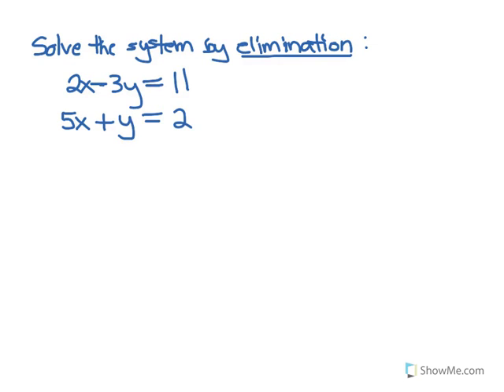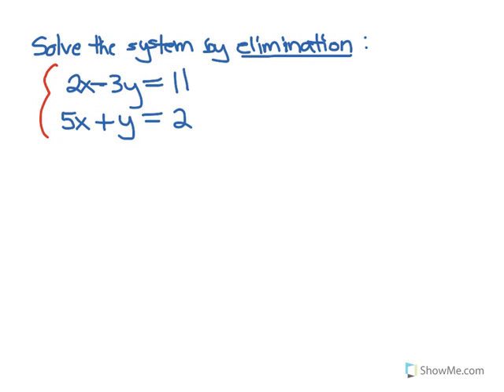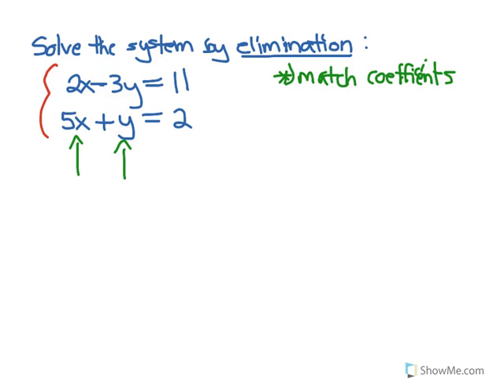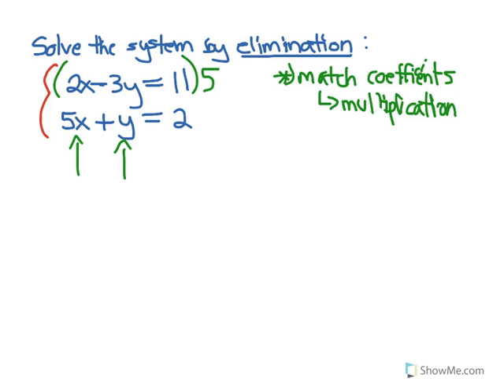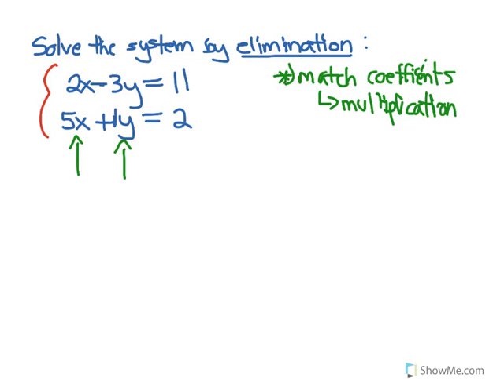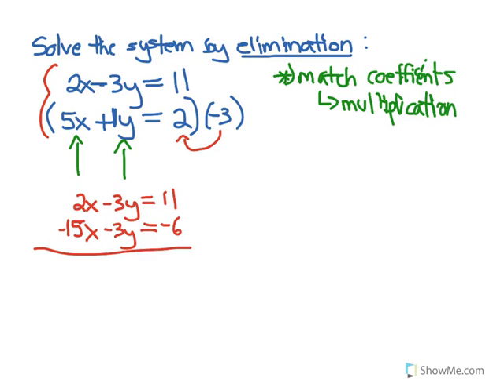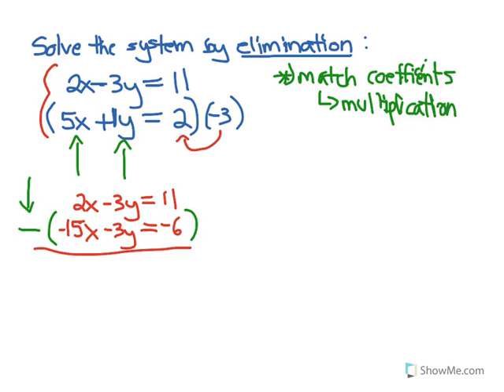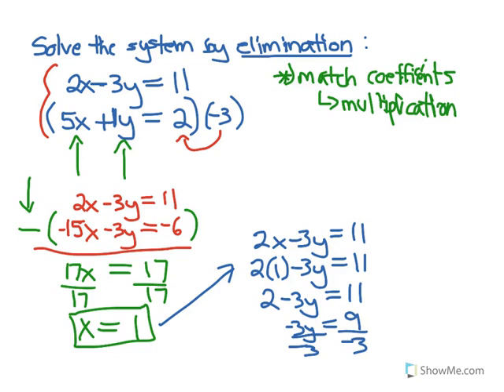Linear Systems: Solving with Elimation